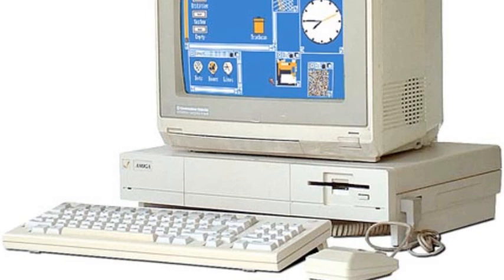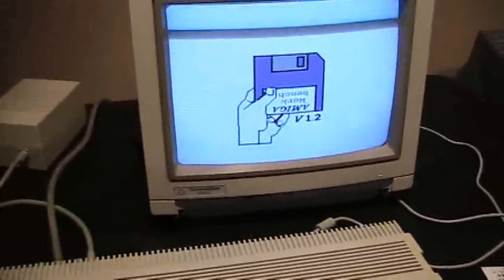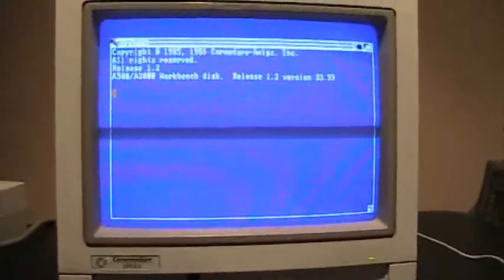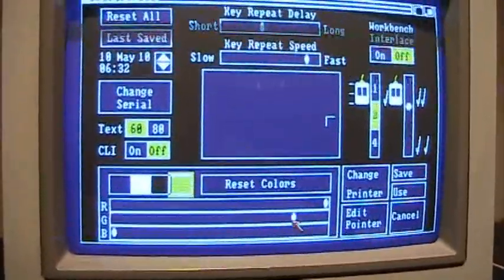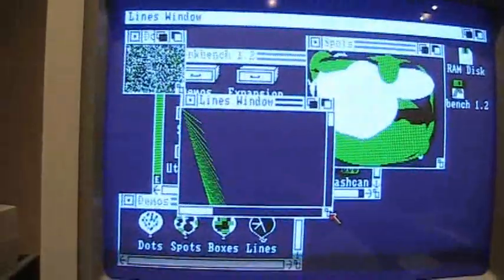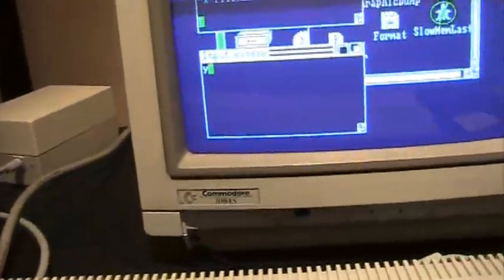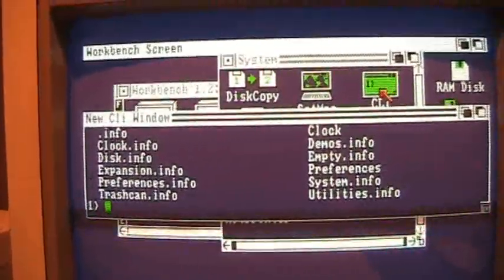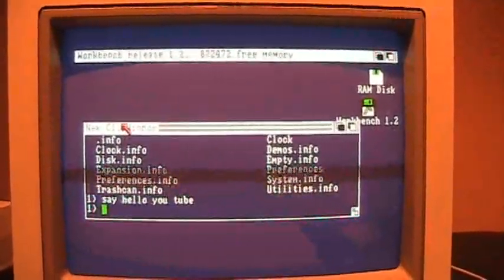Commodore Amiga 500 demonstration - Part 1: Intro and basic Workbench 1.2 features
An introduction to the Commodore Amiga 500 computer, demonstrating some of the features of the Amiga Workbench 1.2 OS.

The Amiga 500 was released in 1987 along with the Amiga 2000, which split the mildly successful Amiga platform into two levels:  The high end expandable Amiga 2000 and the the less expensive, entry-level Amiga 500.  The Amiga 500 was introduced at a retail price of $595 and became Commodore's best selling Amiga model.

In this video I provide a brief overview of the A500 and then boot the system, showing some of the features of the Workbench 1.2 operating system, such as setting colors in Preferences, the RAM disk, the SAY utility and the CLI.

In Part 2 I will show how easy it was to add a second floppy drive to the Amiga 500, and then use DIgiPaint 3 to demonstrate the Amiga's HAM (Hold And Modify) graphics mode, which allowed 4096 colors to be displayed on the screen simultaneously.

By the way, Bob Yannes, designer of the SID chip for the Commodore 64, later went on to found ENSONIQ, who made some excellent pro-grade synths.  Check out some music made with ENSONIQ gear ... how's that for a smooth segue into a shameless plug?